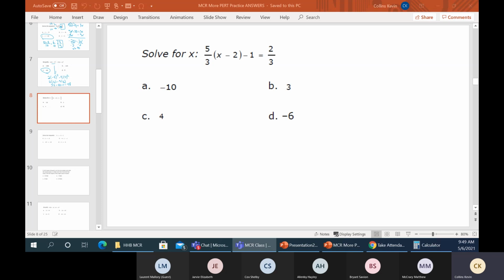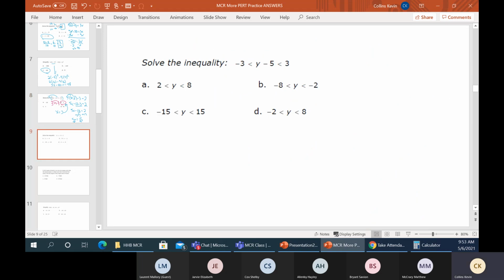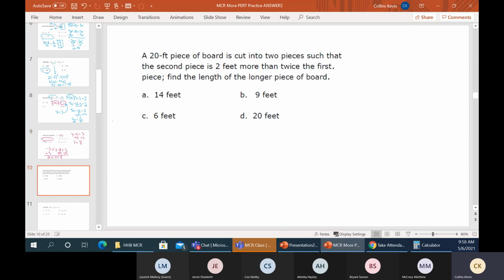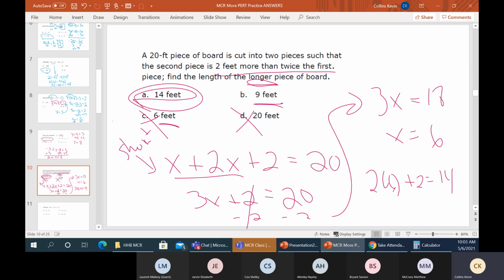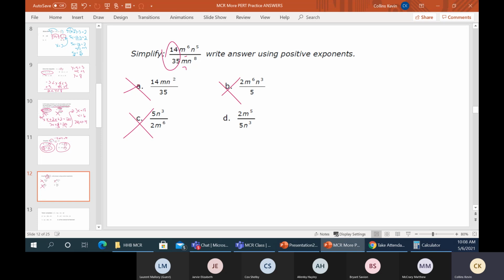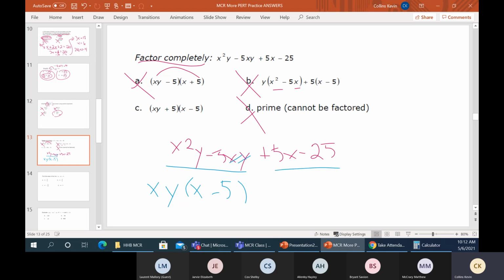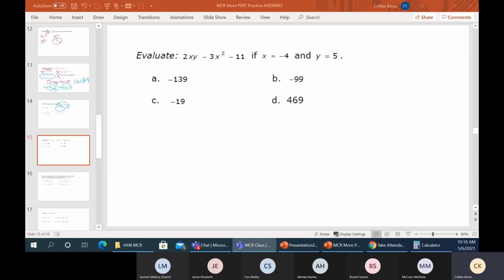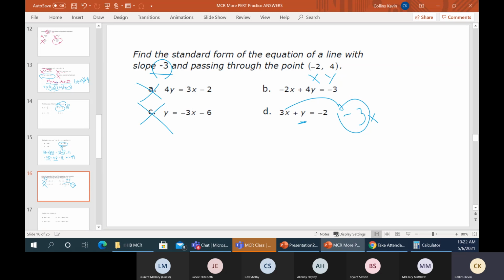MCR - PERT Practice problems - part 2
This video discusses test strategies and practice problems for the PERT math test. This was originally for a Math for College Readiness (MCR) class.